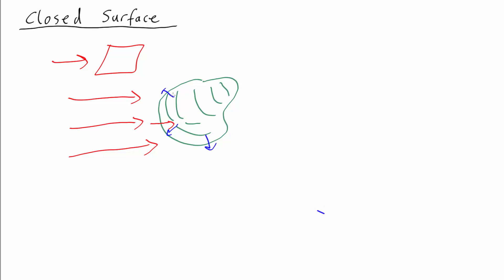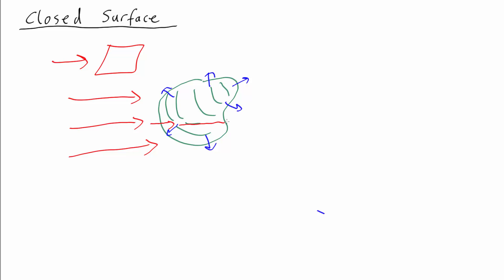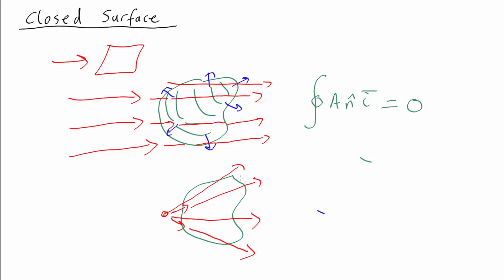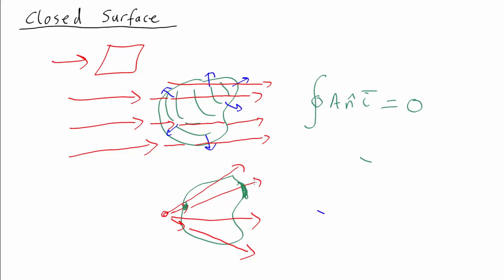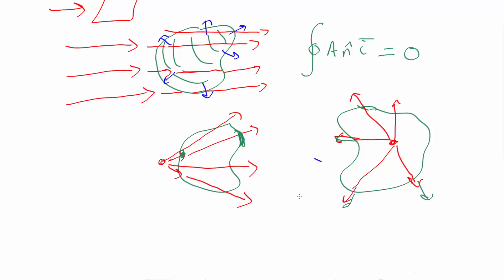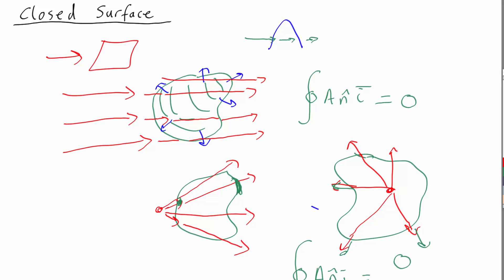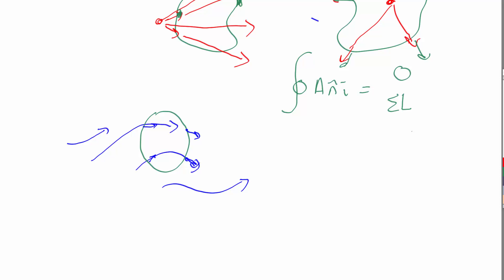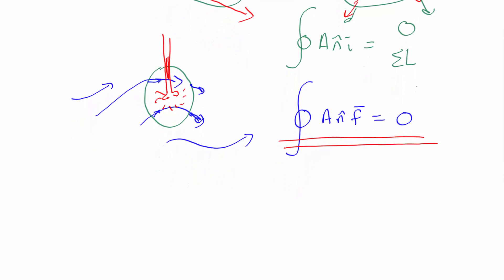P2 V2.6 Closed surfaces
Surface integrals over closed surfaces